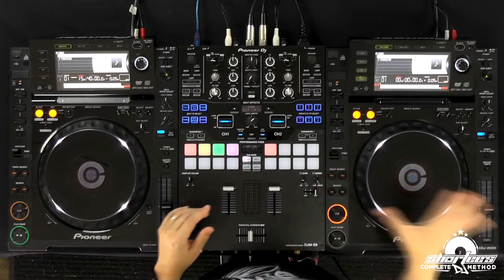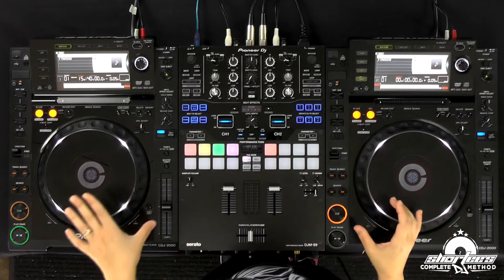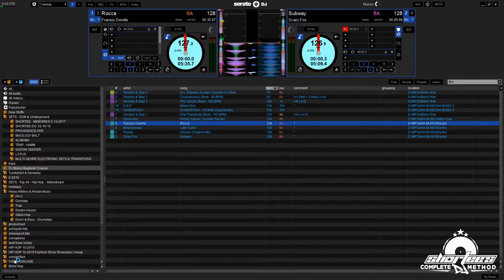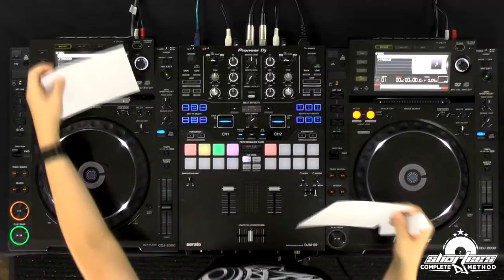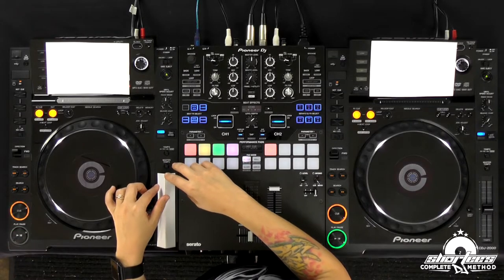How to Beat Match 2 Different Songs on a CDJ [DJ Mixing Tutorial]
Hey guys!  In this video, I teach you how to combine manual speed adjustments with full pitch adjustments in order to beatmatch two different songs with the same bpm using only your ears. I show you how you can combine the techniques more efficiently in order to beatmatch faster, while still breaking the process down step by step so you can follow along in real time. If you wanna learn more, check out the full course: "THE COMPLETE GUIDE TO BEGINNER DJ MIXING WITH CDJS AND A MIXER"

Cheers!
Shortee

SCDJ Method Presents:
"THE COMPLETE GUIDE TO BEGINNER DJ MIXING WITH CDJS AND A MIXER"

In this video course, world-renowned DJ Shortee teaches you the essential DJ skills that you need to beatmatch and mix your music using CDJs and a DJ mixer. These skills include manual adjustments, tuning your ears, manual beatmatching, and beginner mixing techniques. She breaks down the entire beatmatching and mixing process slowly and clearly, step by step and in multiple ways, so that you can fully grasp the concepts, while also giving you specific exercises that you can practice repeatedly to hone your beatmatching skills. Every lesson is taught in a clear and concise way that is easy for anyone to understand.

Discover how to manually manipulate the jog wheels in order to temporarily adjust the tempo of your songs and how to combine those manual adjustments with full pitch adjustments so you can manually beatmatch your music. Shortee shows you exactly what to listen for to be able to tune your ears and how to determine if a track is playing too fast or too slow so that you are able to manually beatmatch any genre of music quickly and easily. She demonstrates these techniques with multiple genres of music while displaying how to use your ears exclusively. Shortee also uses DJ software as a visual example, so that you can see the adjustments affecting the sound waves in real time. You will learn how to perform multiple mixing techniques such as a simple blend mix and various EQ and filter mixing techniques, including the most important EQ mix that you will use often as a DJ. Shortee also shows you how to perform a drop mix, using the crossfader in conjunction with the volume faders, for use with quicker mixes, trick mixing, and songs with shorter phrasing, and then combines that technique with the EQ and the filter, showing you how to blend the frequencies between songs in a more efficient way for even smoother transitions during quick mixes.